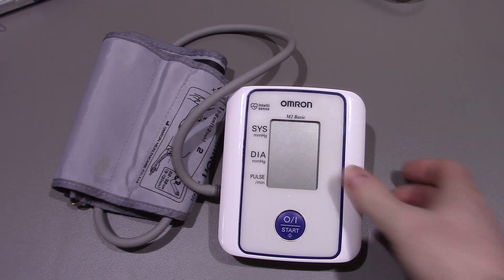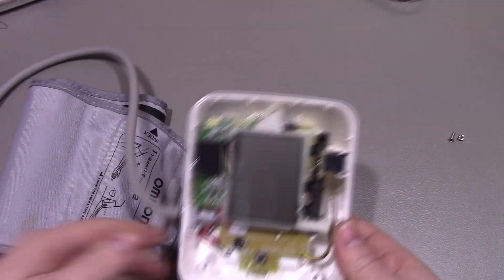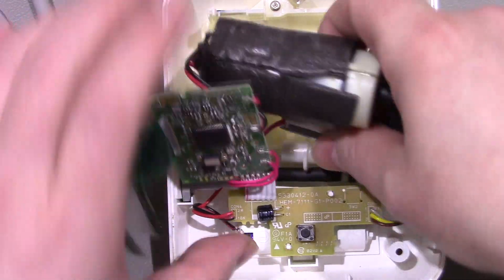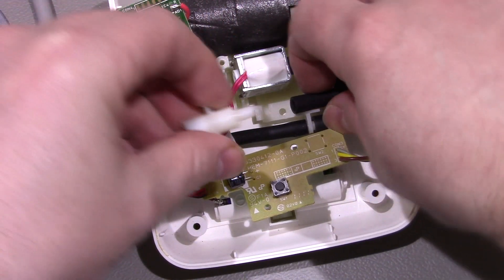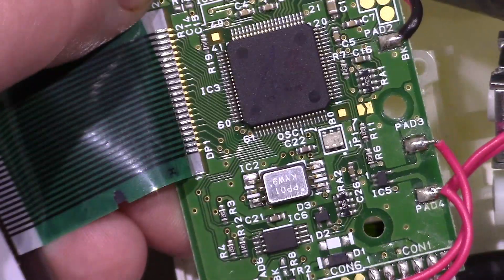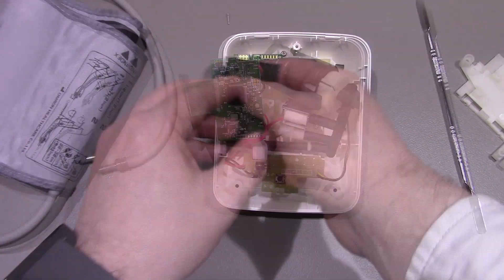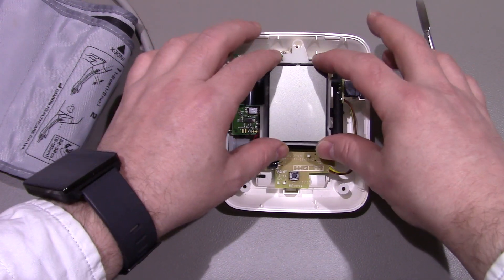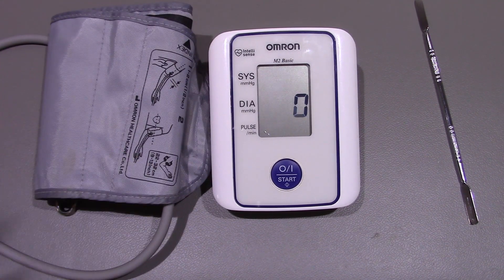Omron M2 Basic - Teardown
We take a look inside this Blood pressure monitor by Omron.
This is they type you may find at the doctors surgery.

It has a fault with what I believe is a solenoid responsible for deflating the cuff after measurement has been taken. This is causing the cuff to stay inflated slightly or for it to not inflate at all.

SOME TECHNICAL INFO

Product Description Digital Automatic Blood Pressure Monitor
Model OMRON M2 Basic (HEM-7116-E/HEM-7116-E8)
Display LCD Digital Display
Measurement Method Oscillometric method
Measurement Range Pressure: 0 mmHg to 299 mmHg
Pulse: 40 to 180/min.
Memory Last measurement
Accuracy Pressure: ±3 mmHg
Pulse: ±5% of display reading
Inflation Automatic by electric pump
Deflation Automatic pressure release valve
Pressure Detection Capacitive pressure sensor
Power Source 4 “AAA” batteries 1.5V or AC/ DC adapter
(optional, 6V 4W)
Battery Life Capacity of new alkaline batteries is approx. 300
measurements
Operating Temperature/
Humidity
10°C to 40°C/ 30 to 85% RH
Storage Temperature/
Humidity/ Air Pressure
-20°C to 60°C/ 10 to 95% RH/ 700-1060 hPa